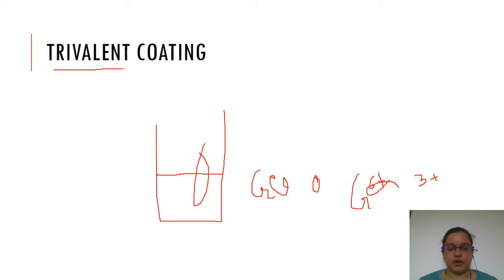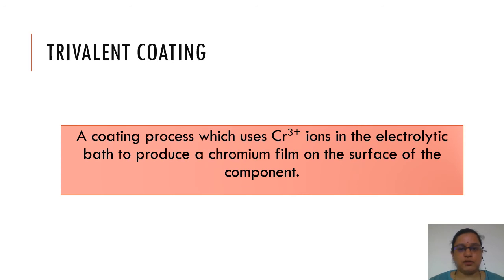WHAT IS..trivalent coating?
First video of new ONE MINUTE series - WHAT IS..?